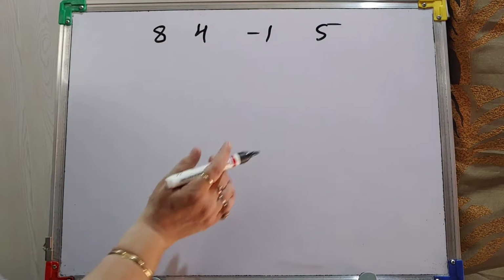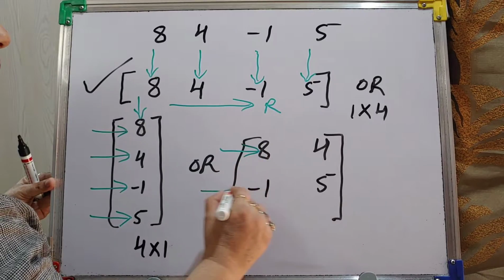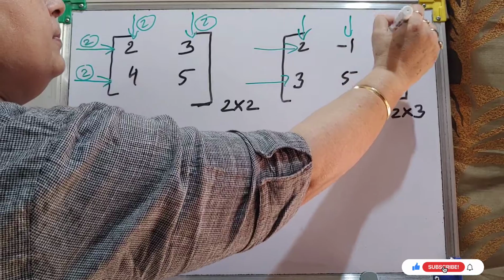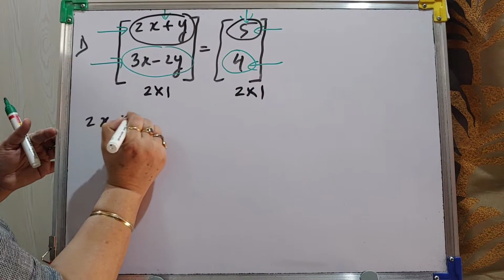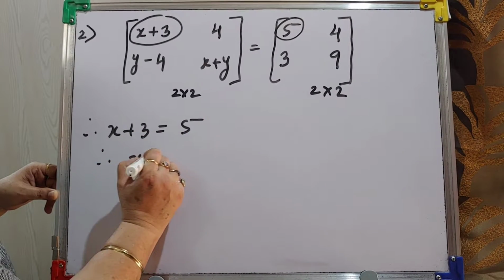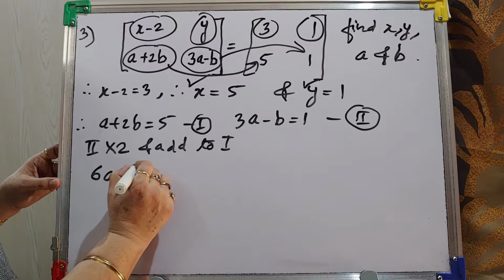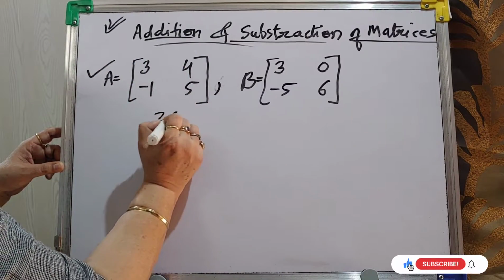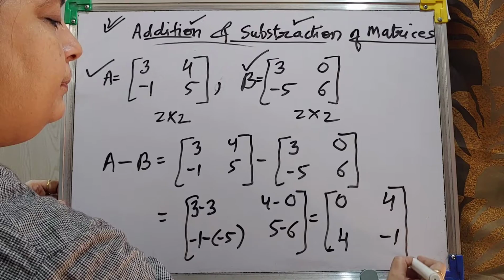Matrices (Part-I) | Xth | ICSE | Syllabus 2020-21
Matrices (Part-I) | Xth

ICSE | Syllabus 2020-21